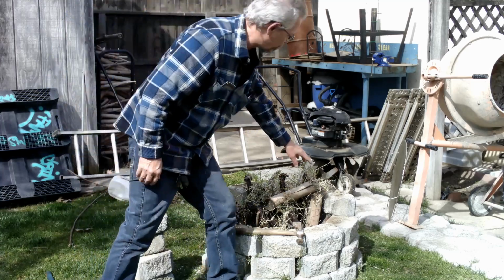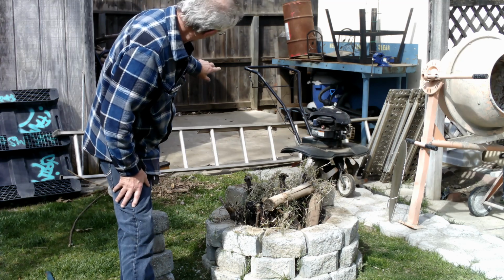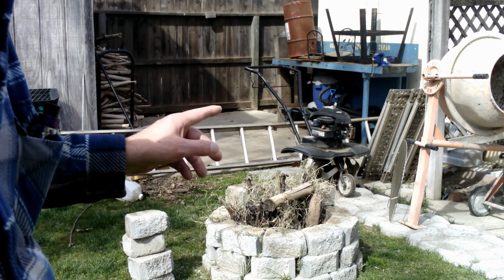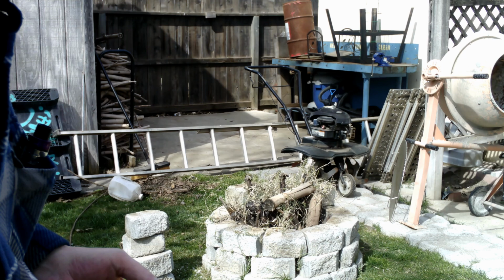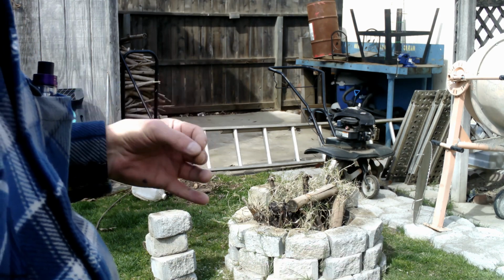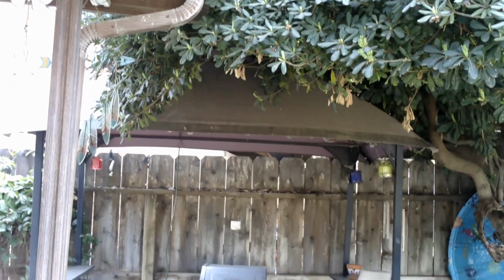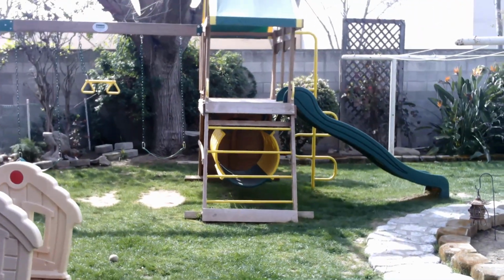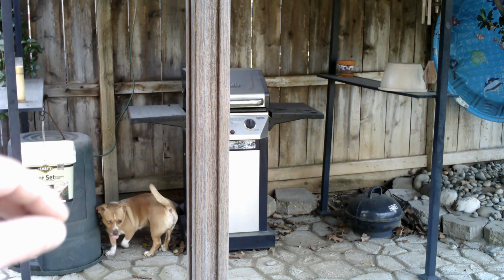How to Make a Proper & Usable Aluminum foundry for making Money or Prepping for the End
How to build an aluminum foundry: in this video, we build a metal casting furnace. This simple backyard furnace is perfect for aluminum casting and making metal parts
Just weight it will get a lot better like when I show you how to use ramen noodles to melt metal No Joke!

keywords used in this playlist suggest more if you like:
Metal foundry, how to make mini metal foundry, aluminum casting, foundry, backyard foundry, metal melting, molten aluminum, gas furnace, mad science, science projects, random hands, king of random, soda can foundry, homemade, homemade furnace, how to make furnace, furnace